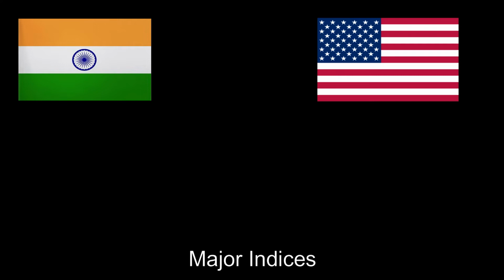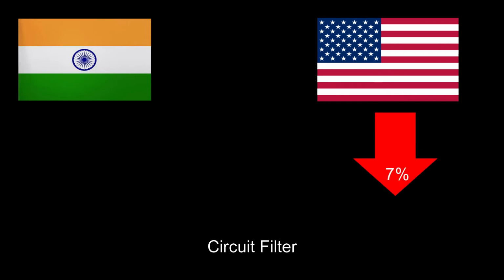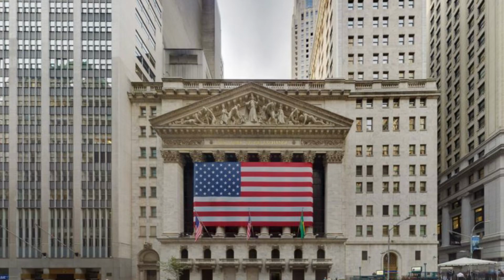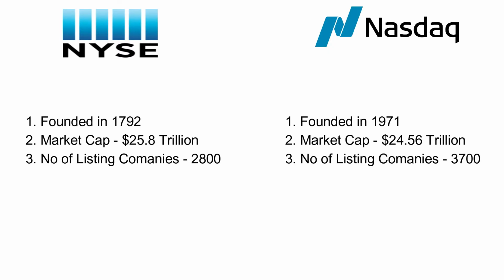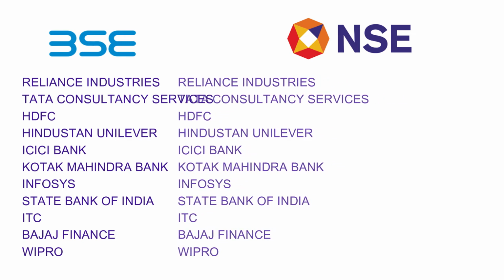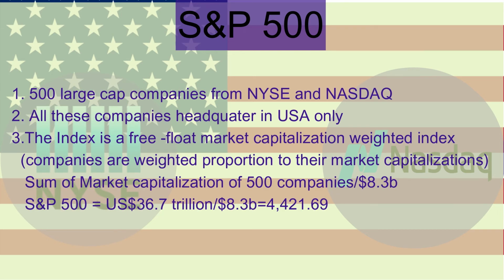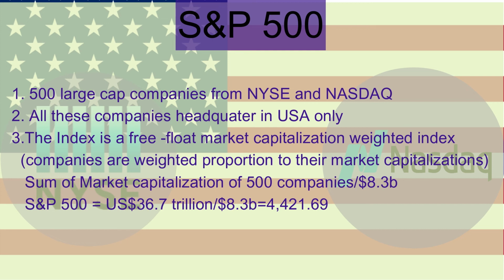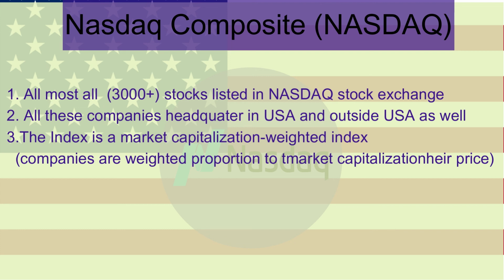Introduction to US Stock Markets | 2022